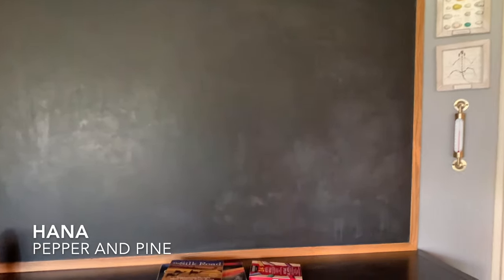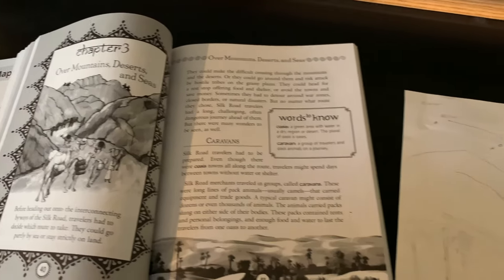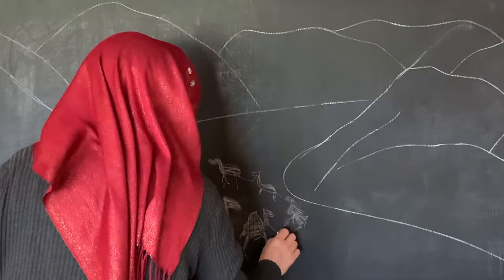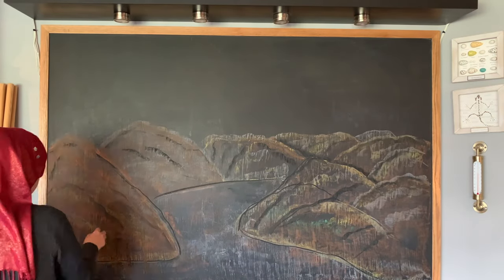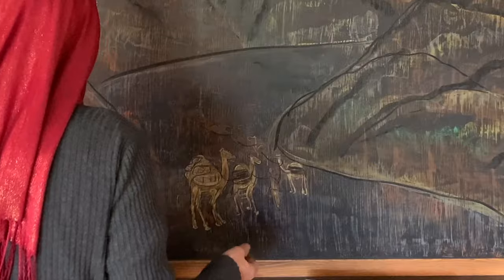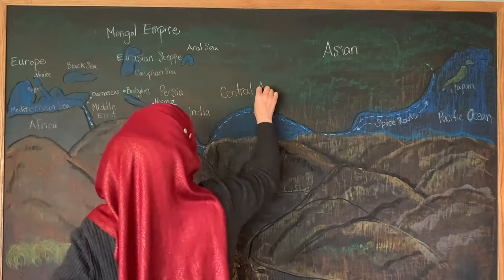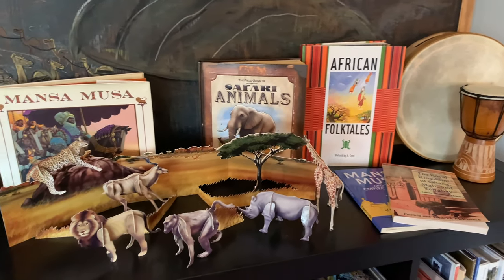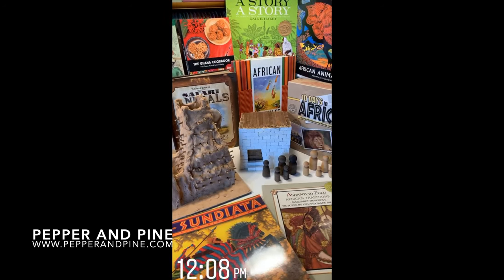Silk Road Chalk Drawing | Waldorf Inspired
Our Silk Road unit has been underway for a couple years now. Each time we dive into it, it grows. Now this history period, that began with the Middle Ages in Medieval Europe, has grown to include our Africa Main Lesson Block which focuses on the Empires of Ghana, Mali and Songhai (900s-1400s), North Africa main lesson block on Ibn Battuta, The Travels of Marco Polo and the Great Khans of Mongolia, Ancient and Middle Ages China, The Silk Road and the Islamic Empire (600s-1500s). No wonder what started out as a one year unit study grew into a multiple year endeavor.

I like to start out our units with a haul video, a how we put this unit together video and a chalk drawing video. The chalk drawing sets the stage for the unit and is often the only drawing we'll have up for the unit.

For this chalk drawing, I'm using Sargent Art Square chalk pastels from Blick Art Material. Drawing inspiration comes from the book The Silk Road, and I'm drawing on my 4'x6' chalkboard by Ghent.

While I really dislike this chalk drawing, I didn't have the desire to redraw it. I don't like the colors, lack of detail and yellow accents. In the end, the books I put on display in front of the chalkboard covered most of the caravans. and the map was helpful, but not referred to as much as I hoped. The following year, however, I drew several smaller chalk drawings for our continued Silk Road unit as this large chalkboard held our math main lesson block drawing.

For more info on our Silk Road main lesson block and China Main Lesson block, you can check out the blog posts that accompany this chalk drawing.